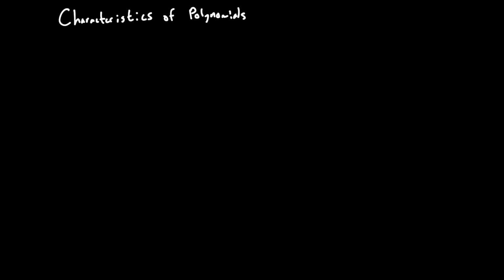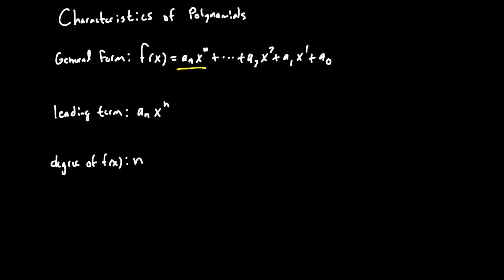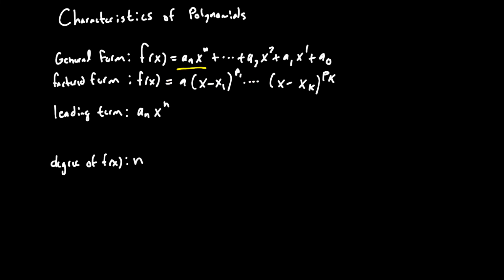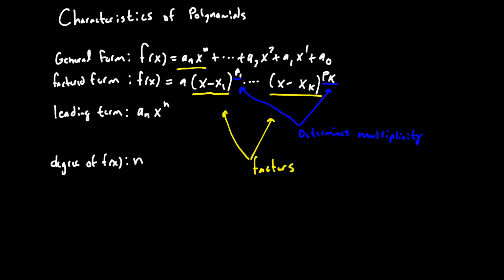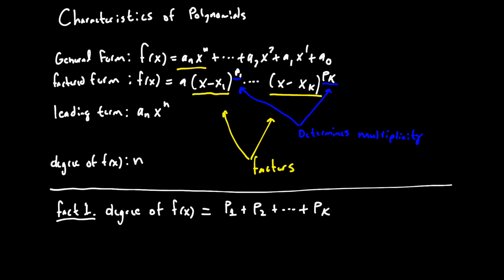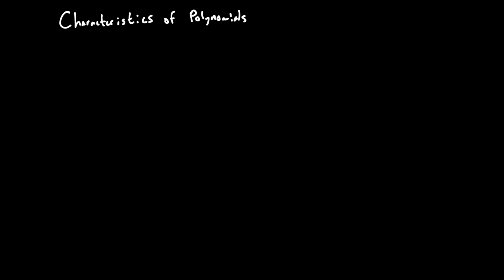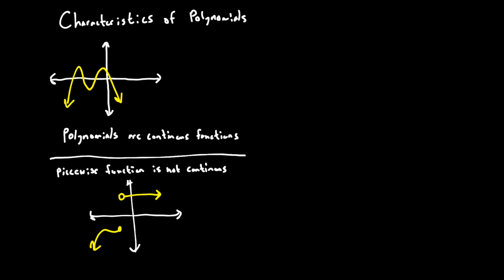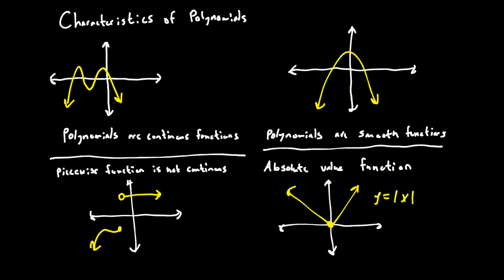Characteristics of Polynomials